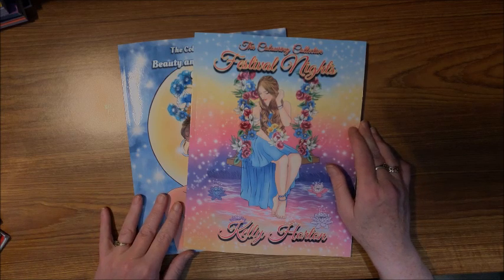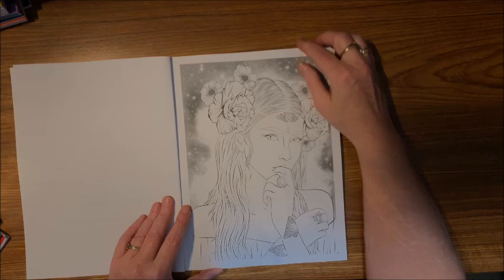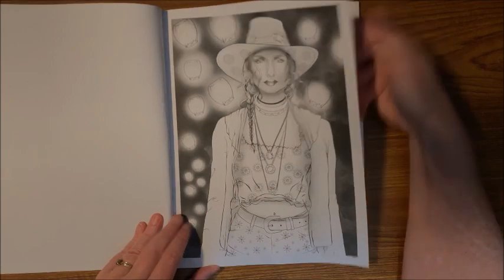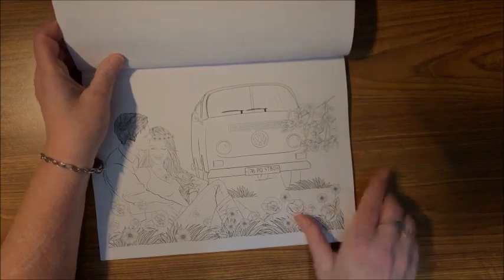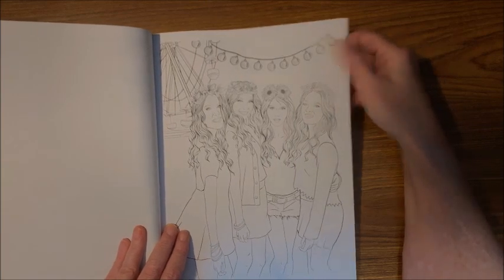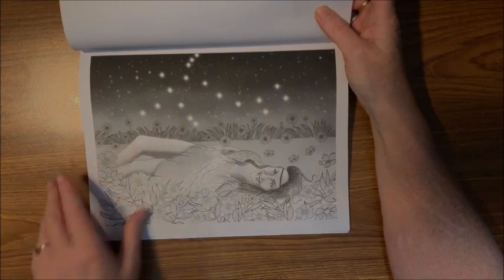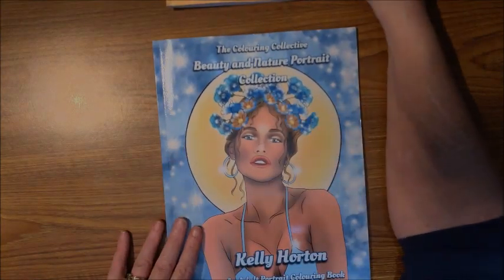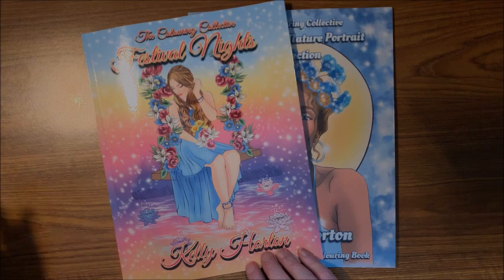Flip Throughs of Two Kelly Horton Coloring Books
I apologize in advance for the audio in this particular video.  I'm not sure what happened but I am looking into it.

In this video, I flip through two new Kelly Horton coloring books that I recently received.

Beauty and Nature Portrait Collection